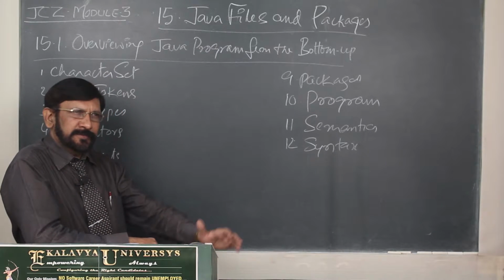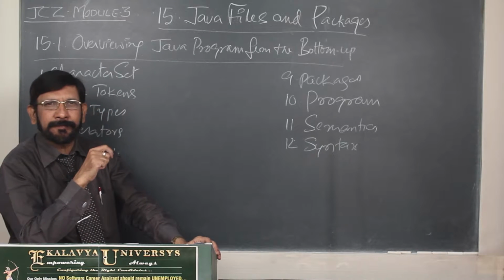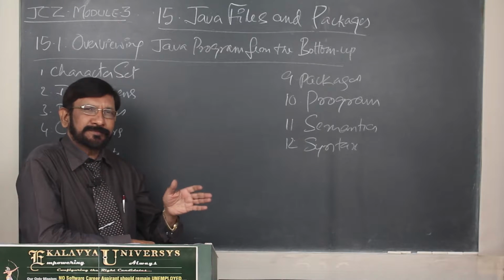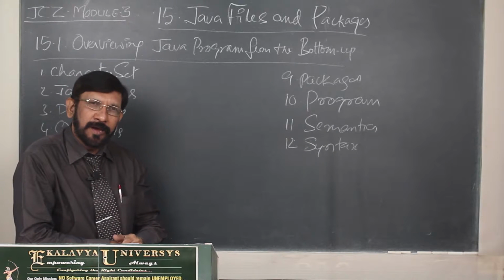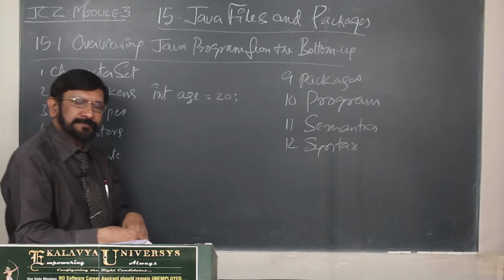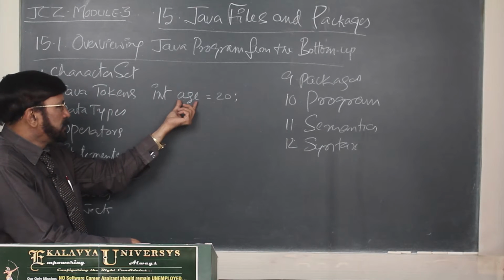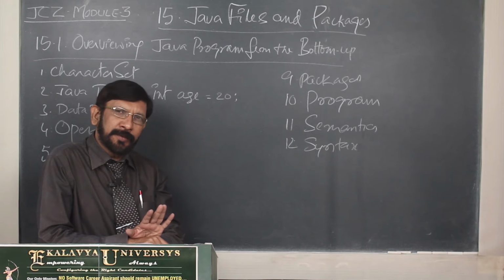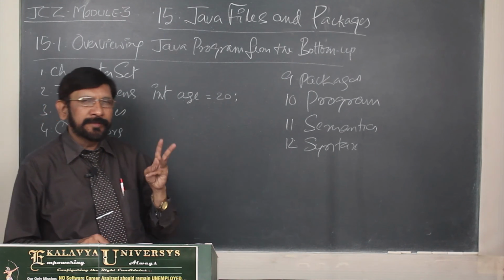15.1A Overviewing Java program from the bottom